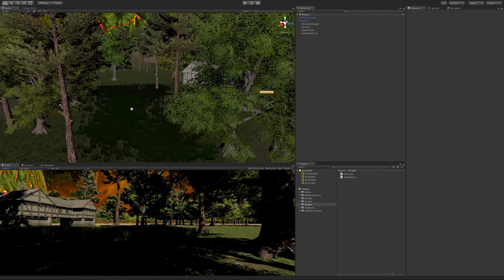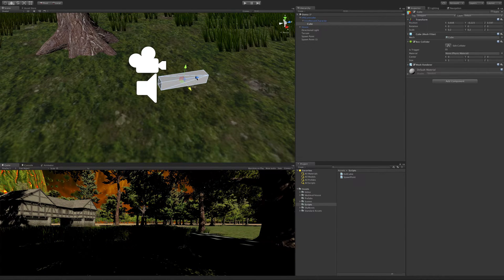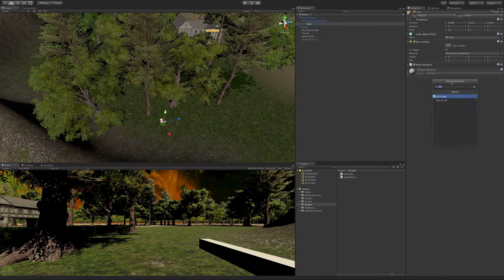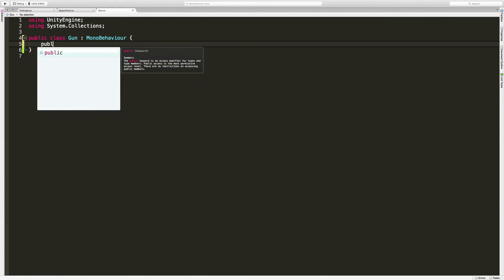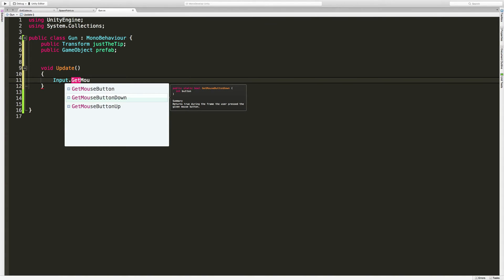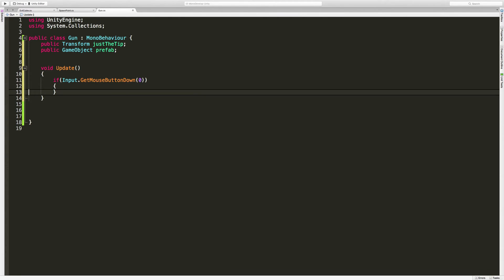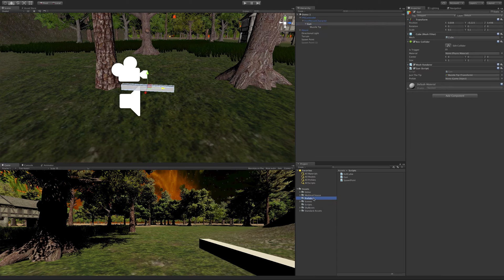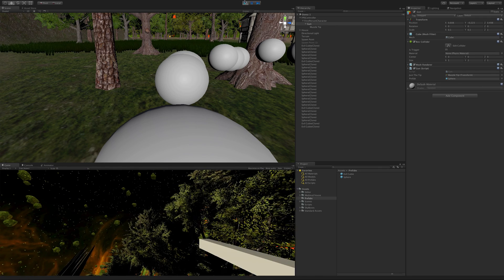Creating A Gun In Unity - Unity 3D Game Development: Week 1 - E010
We are going to create a Gun for out player to use to shoot those ever propagating Evil Cubies. For that we are going to need a GameObject and a C# script. Let's get to it in  todays lesson.